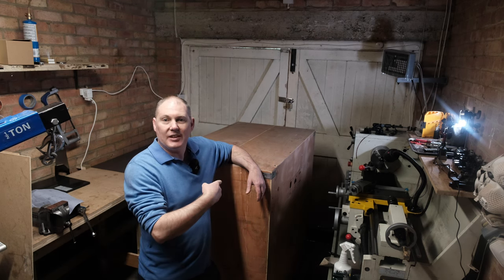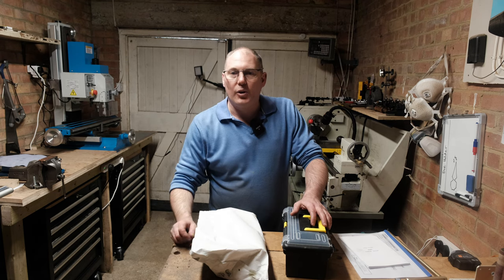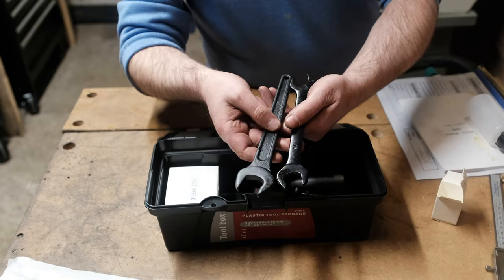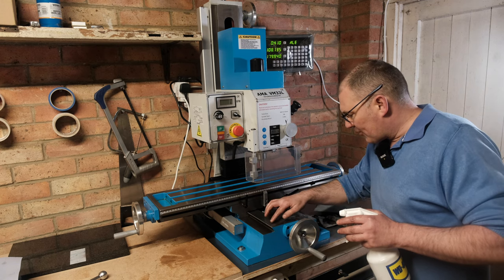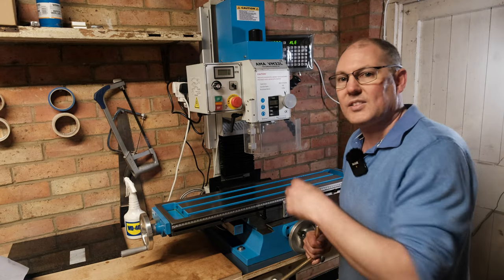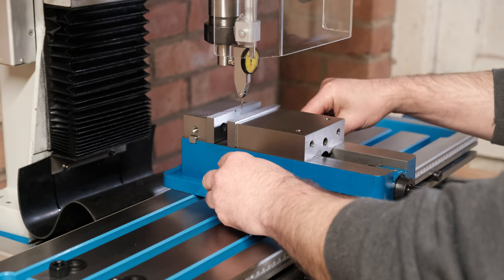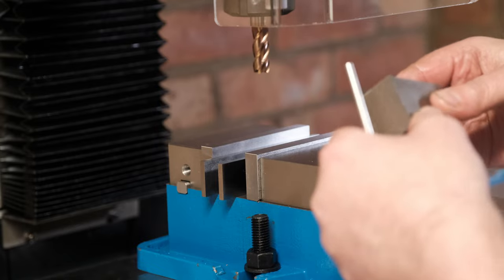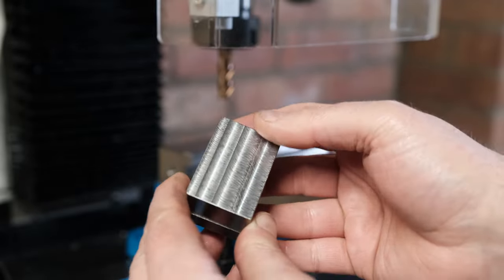Amadeal VM32L Milling Machine unboxing and setup. (Weiss VM32L)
My new milling machine!  Amadeal VM32L (Weiss VM32L)
Unboxing, Setup, First Cut.
I don't know what im doing. Help! ;)